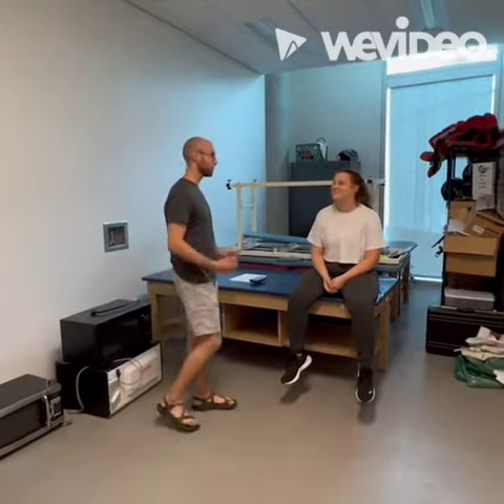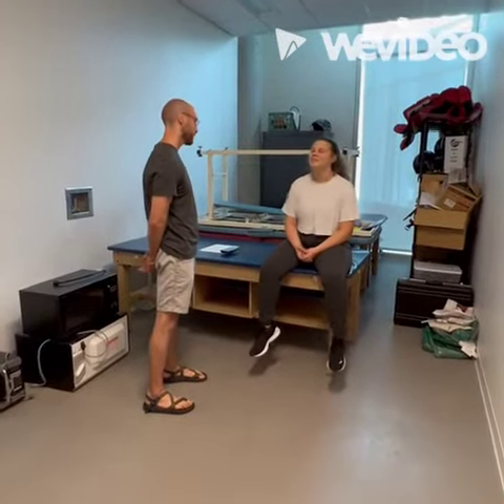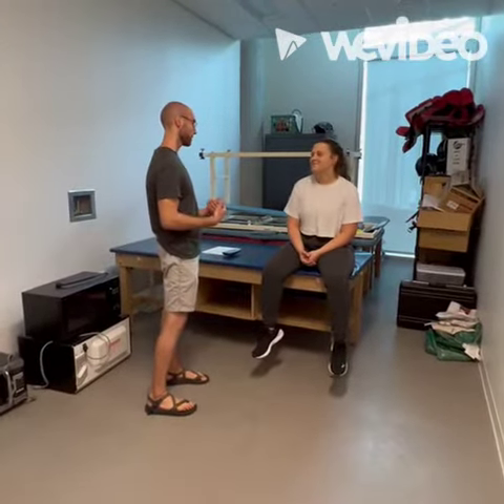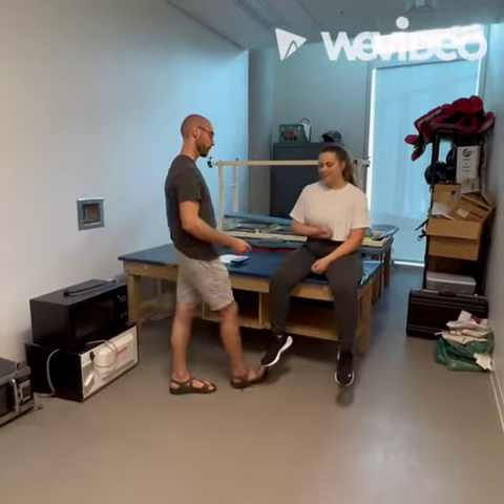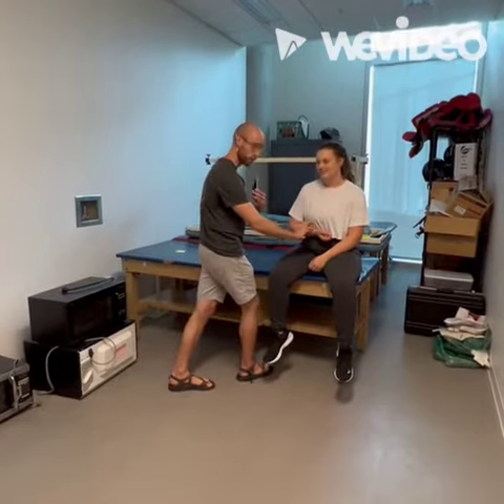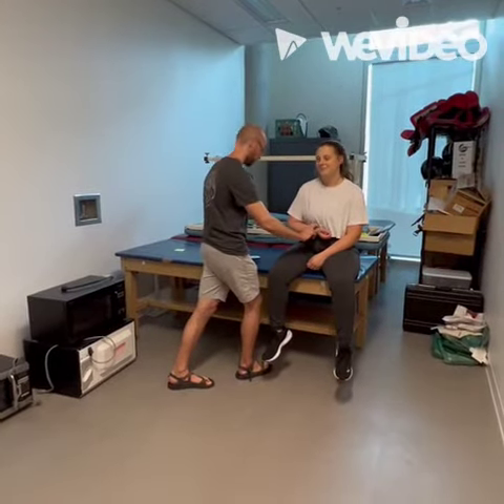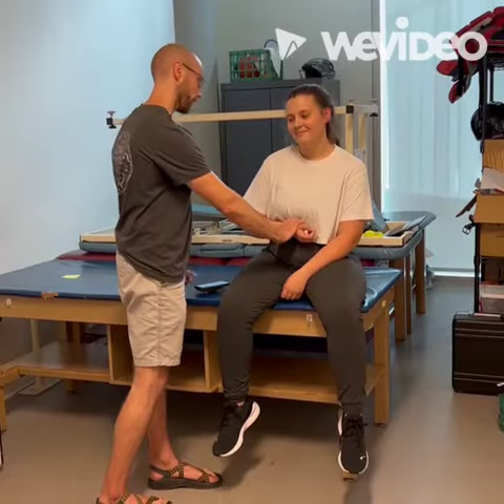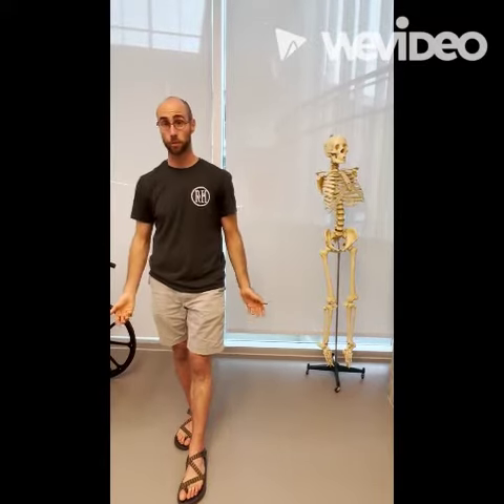Skill #7 Measuring Respirations